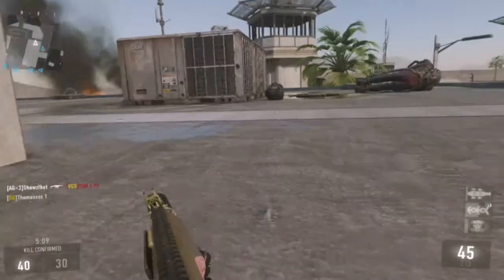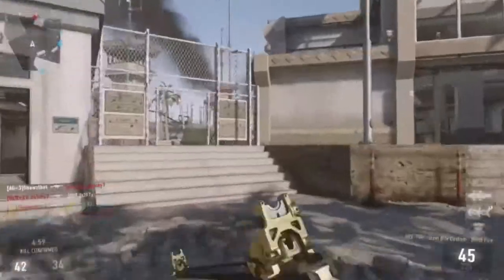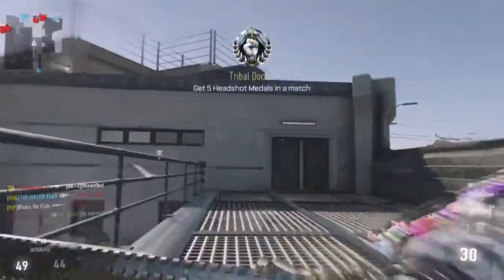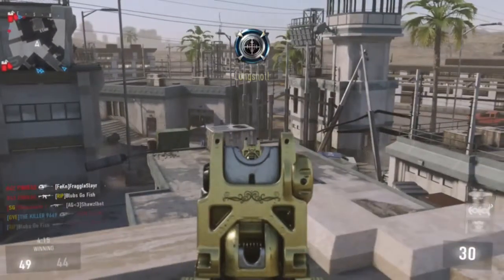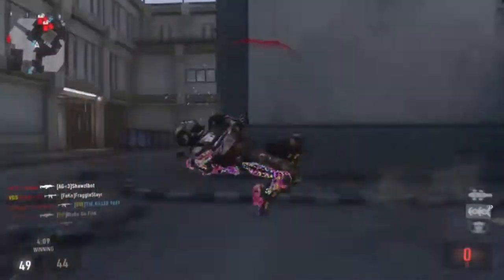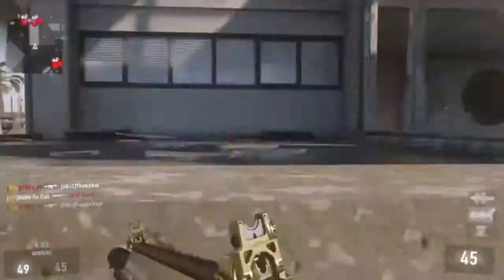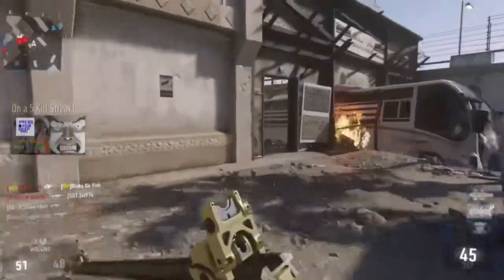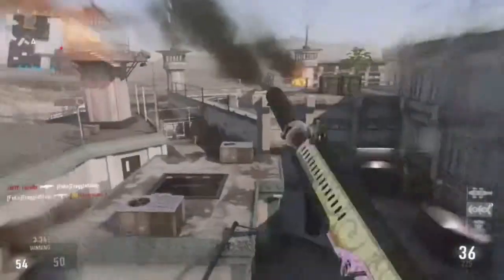Call of Duty Black Ops 3 Widows Wine New Perk